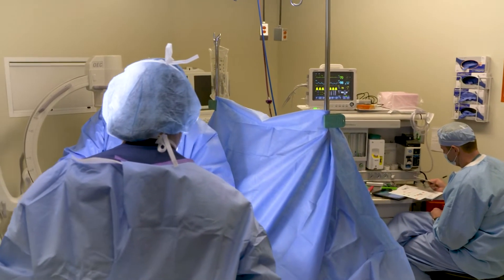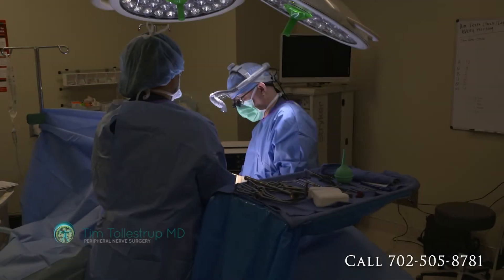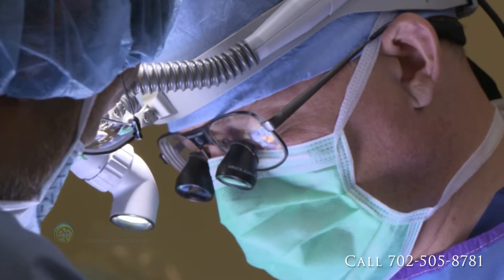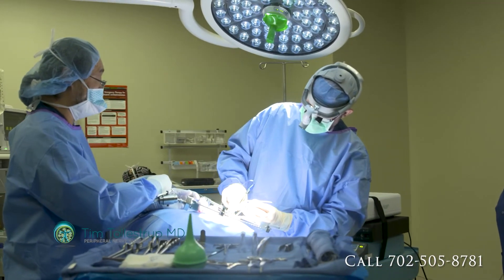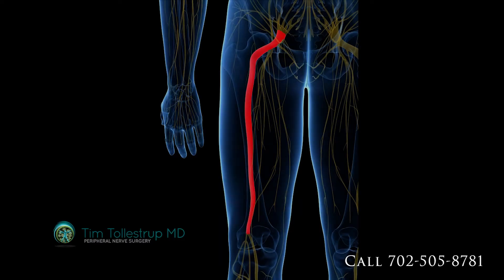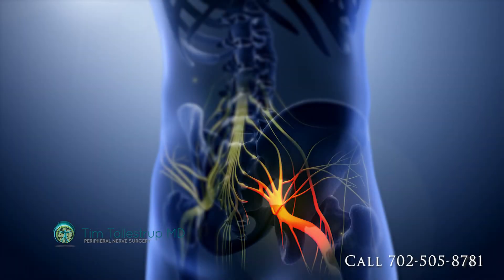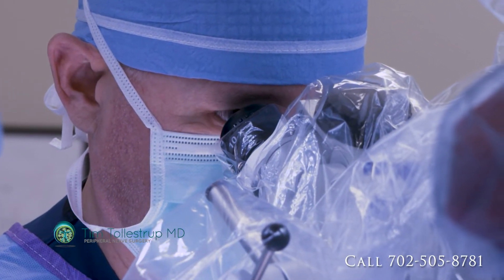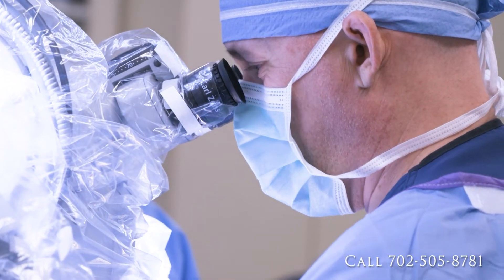Peripheral Neuropathy Is Not A Progressive, Incurable Disease Process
Dr. Tollestrup explains how he developed a simple, surgical solution to help patients overcome pain from Peripheral Neuropathy.

Transcript:

The common current understanding about peripheral neuropathy is it's a progressive and incurable disease process. So all of the treatments designed around peripheral neuropathy is sort of to try and manage medicines like Lyrica, or Gabapentin, or narcotic pain medication and then there's a whole slew of other treatments that really cross over into the snake oil department, none of that even claims to cure neuropathy. It's sort of all just to try and manage the symptom.

One of the most important advances in the treatment of peripheral neuropathy is the concept of what is actually causing the pain. In many patients with peripheral neuropathy, the actual clinical symptoms, the numbness, the burning, the tingling, the weakness, et cetera, is secondary to mechanical compression that is developed. So these nerves are being squeezed or pinched. There's a metabolic process in diabetics, for example, or somebody with hypothyroidism, although very often you can't really identify whatever the underlying process is, but that's not as important as what it does to the nerves, which is it causes these nerves to swell.

So these nerves become pinched, they run in tight spaces, especially around joints and places like that. So if you have a defined space and all of a sudden the nerves start to swell and become larger, pretty soon, the tissue around the nerve starts acting as a mechanical compression point on the nerve. And this is what is actually causing much of the clinical symptoms in patients with peripheral neuropathy. If you can identify which nerves and exactly at what locations the pressure on the nerves is being applied, you can go in surgically and decompress the nerves. The concept is the same as you would do for somebody who has carpal tunnel syndrome.

It's well-accepted to decompress nerves in the upper extremity for somebody with diabetes who has the same symptoms in their hands and arms as they do in their lower legs and feet. But nobody ever thinks about doing surgery for the nerves down in the lower legs, and it's the same process that's going on. So that's really an important point to understand in regards with treatment of peripheral neuropathy nowadays.